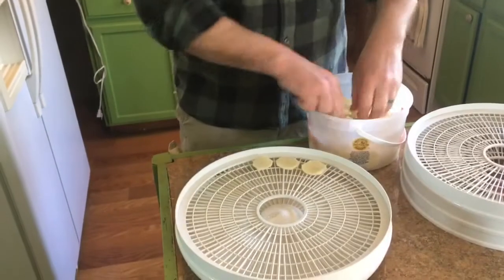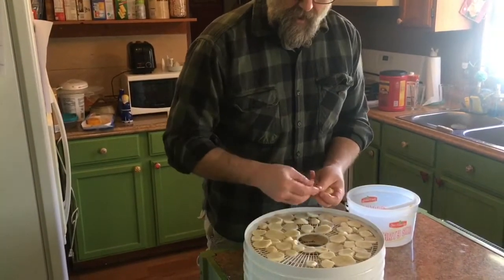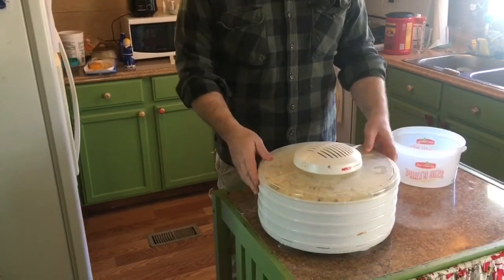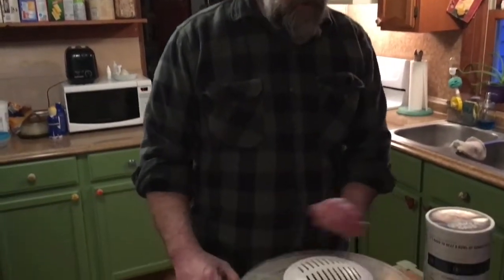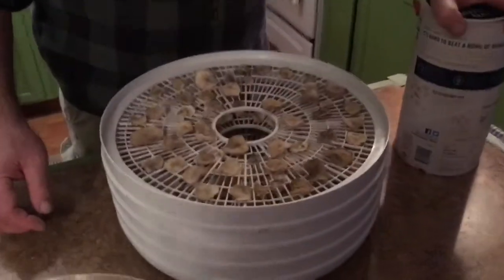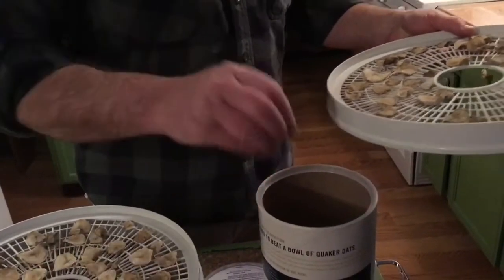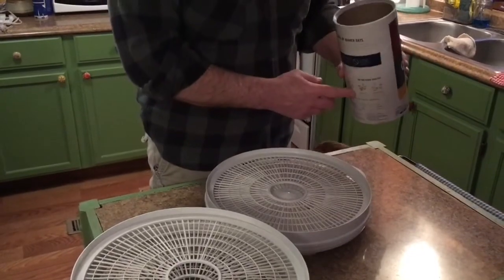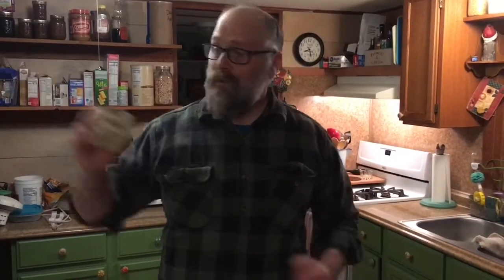Dehydrated potato experiment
Our first attempt at dehydrating potatoes